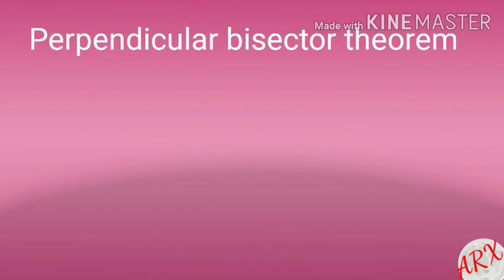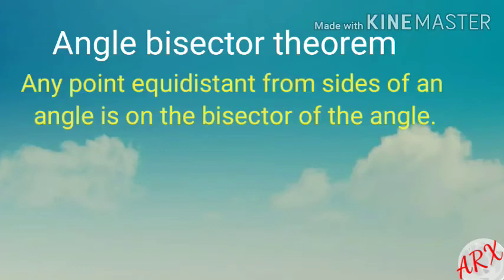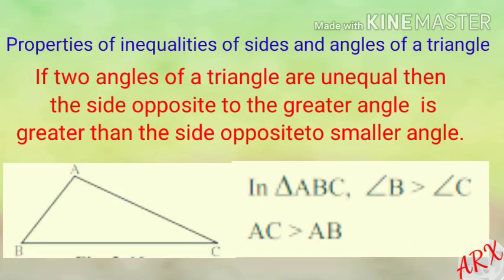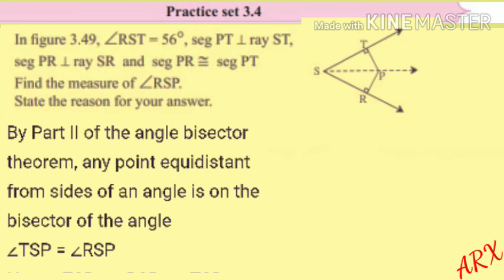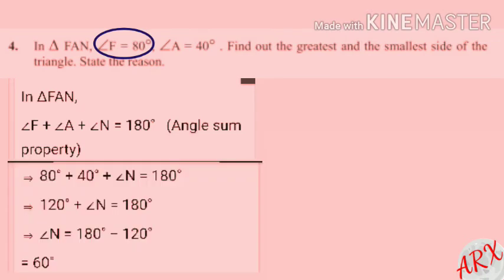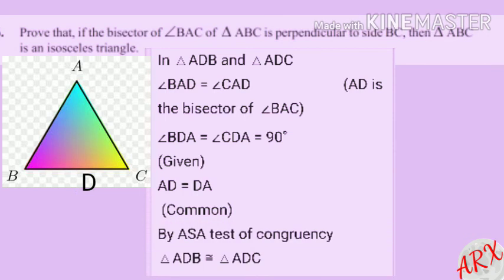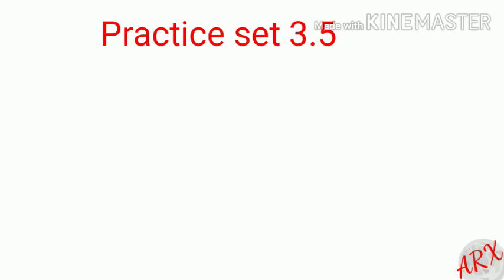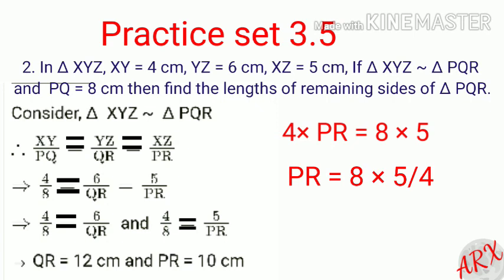STD 9 th, Triangles (VDO 4), Similarity of triangles Practice set 3.4 , 3.5